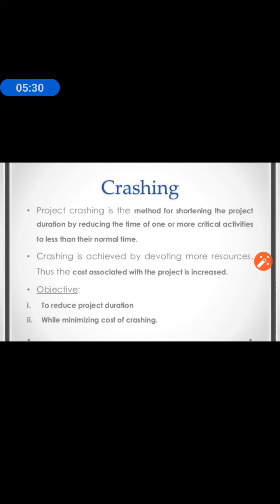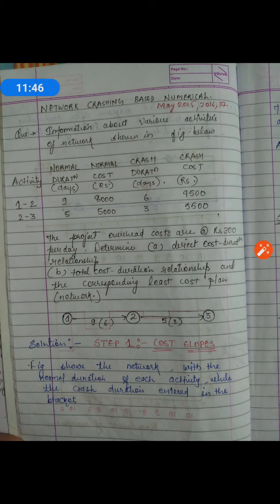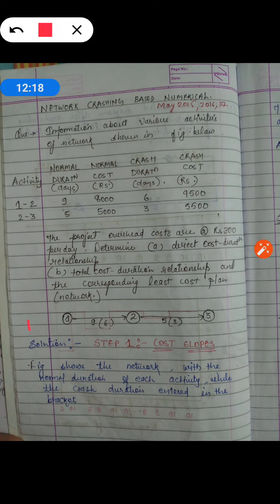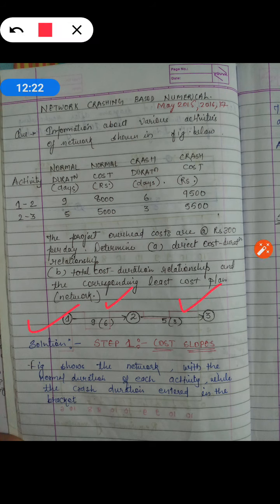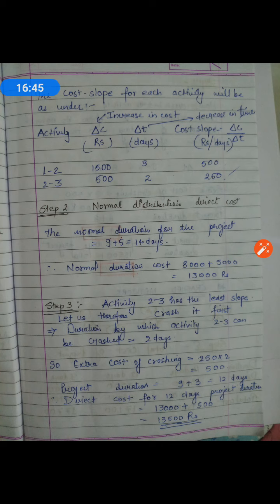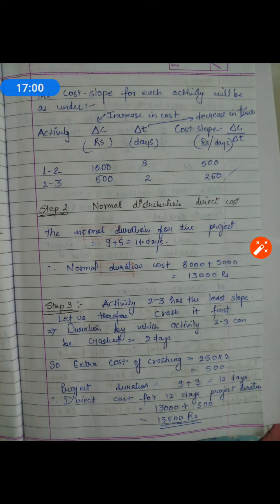Network Crashing numerical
In this lecture i have explained just basic concept of solving crashing of network..